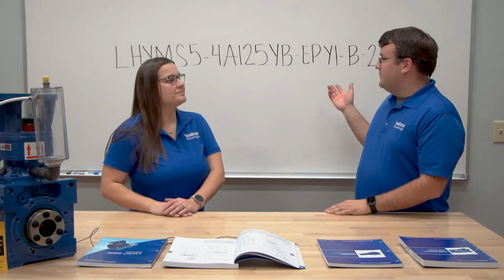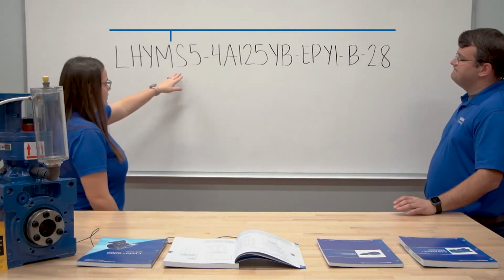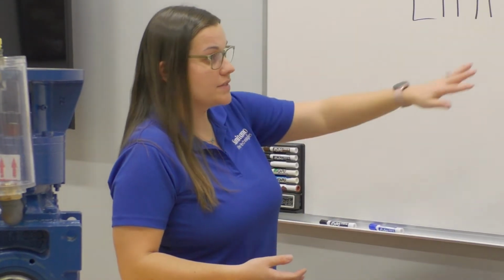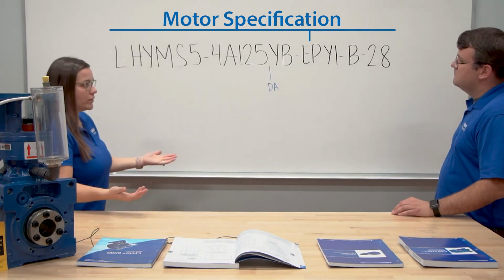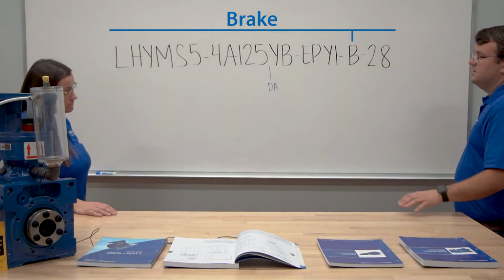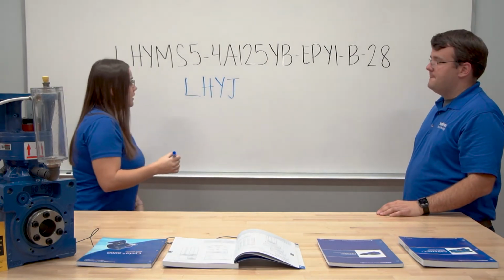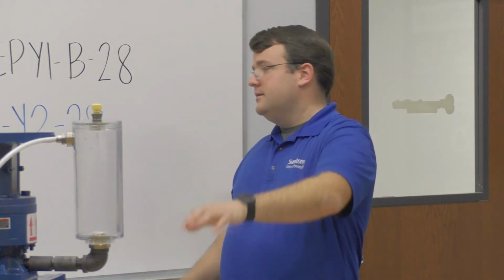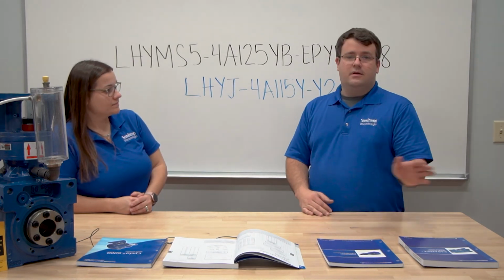Sumitomo Drive Technologies: Understanding Model Numbers and Product Codes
This technical training guide breaks down Sumitomo gearbox nomenclature, explaining how to identify specific product lines, mounting styles, and technical specifications from a model number.

What this video is about:

What is the meaning behind the letters and numbers on your speed reducer’s nameplate?
How does understanding these codes help you identify critical features like the AGMA class rating, motor horsepower, and lubrication requirements for your industrial drive?